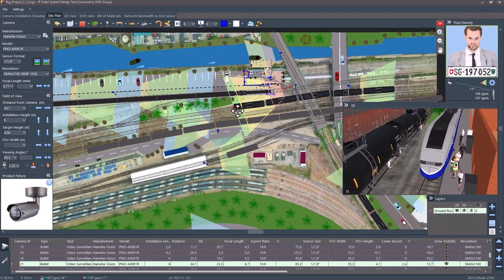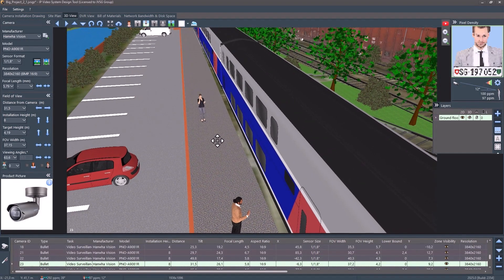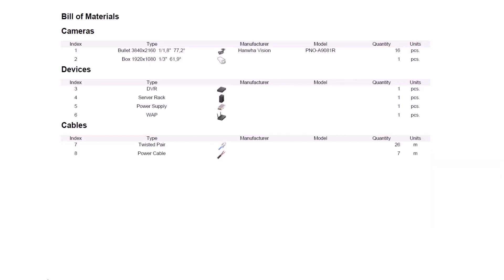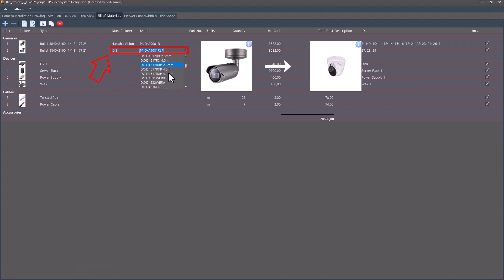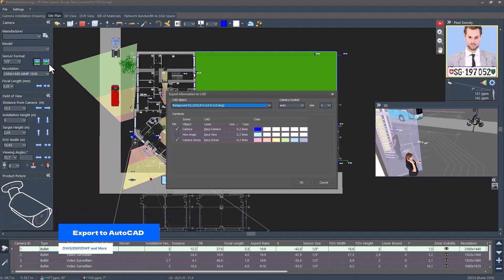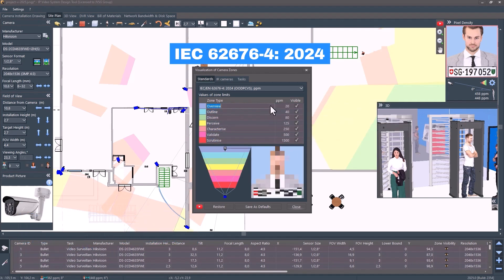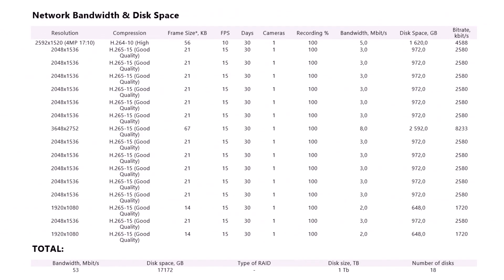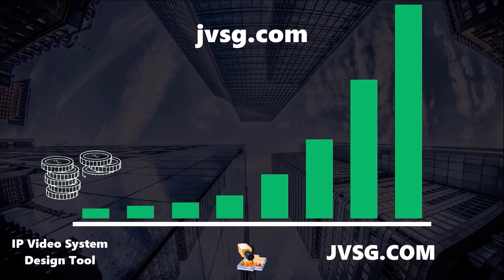New version of IP Video System Design Tool 2025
Introducing the new IP Video System Design Tool 2025, your professional solution for 3D video surveillance system design.

✔ Easy 3D design with no complex training required
✔ Generate proposals and project estimates instantly
✔ Seamless export to AutoCAD
✔ Automatic bill of materials generation
✔ Try it free before you buy
✔ Easily replace multiple cameras at once
✔ 30% faster performance
✔ Full support for the latest IEC 62676 4:2024 standard
✔ Export reports to PowerPoint, HTML, and LibreOffice
✔ Win more clients with stunning 3D visuals

IP Video System Design Tool 2025 helps you create winning projects faster than ever.